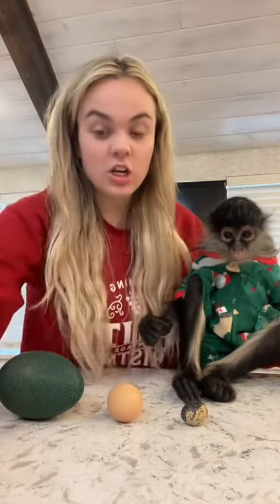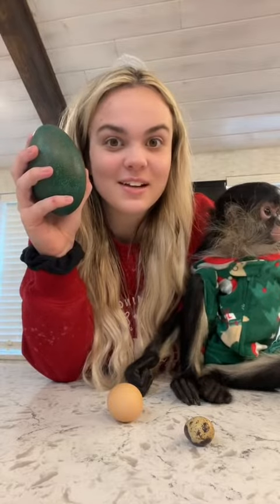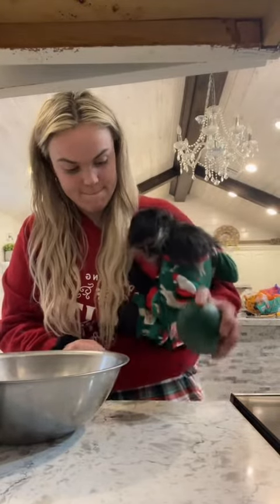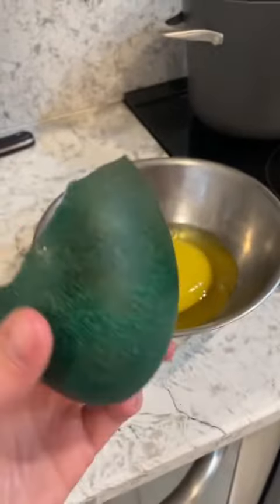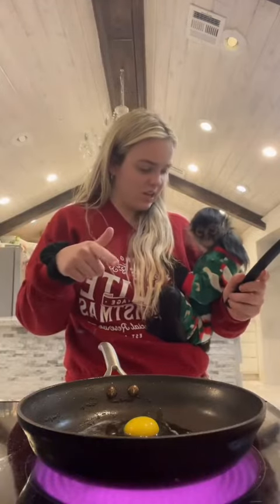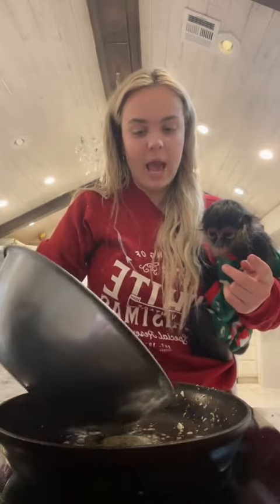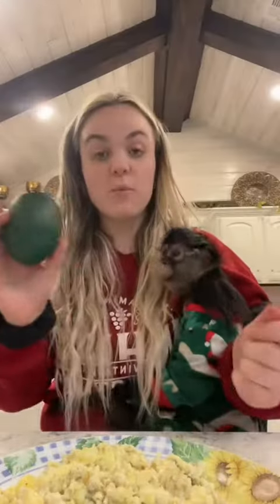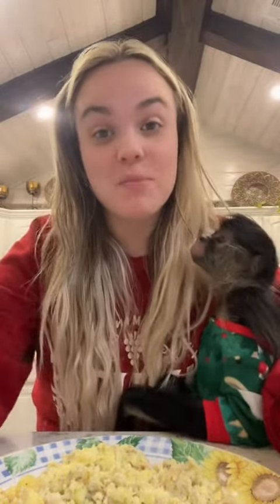voiceeffects does a emu egg taste like a chicken egg？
Monkey Life is a fun, exciting, and educational game that can help kids develop their social and emotional skills and teach them about the world around them. Play in the jungle, have adventures, and learn the important lessons of life.
the monkey life is a story of a monkey named Aiyana, a wild monkey in the jungles of India. She wants to learn how to read, but her parents are against it, so they send her to a school.
Monkey life is a collection of stories and photographs about life in the rain forest and the people who live there.